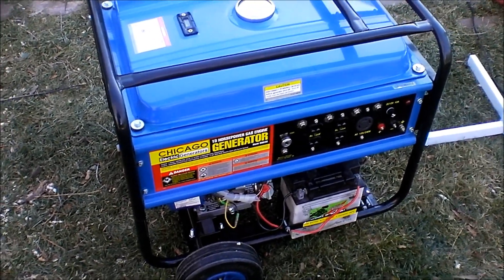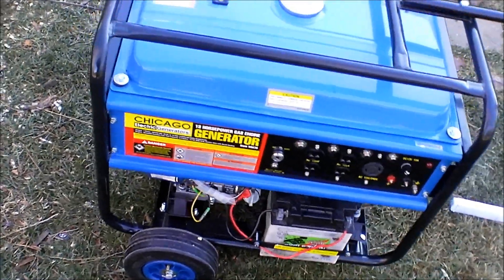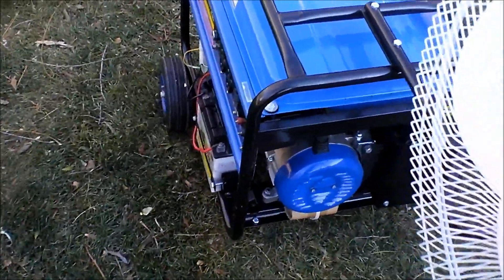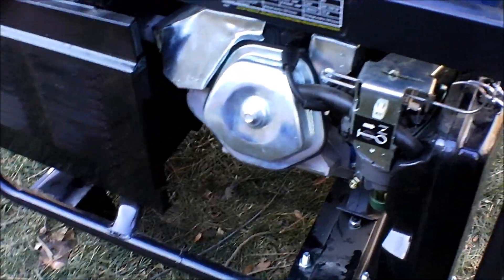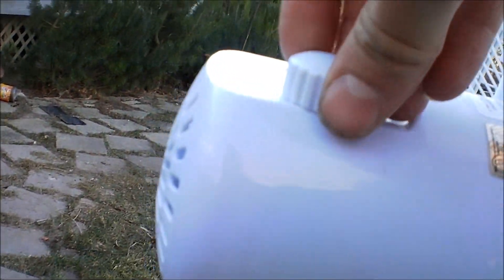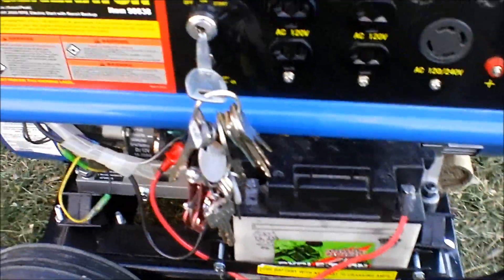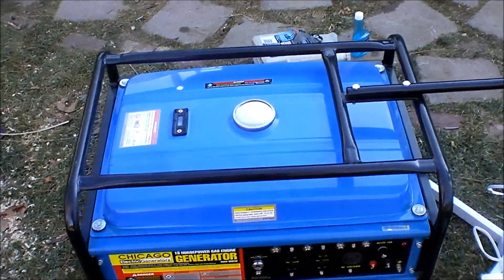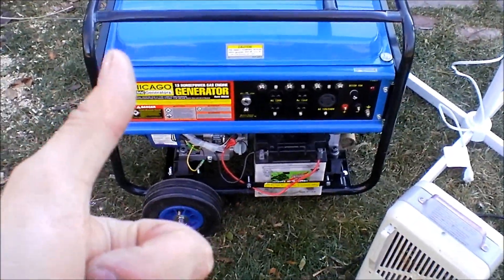Harbor Freight 13hp 5500W 6500Wmax generator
this is a verry good generator it gives as mouch power as i need .. i have not to found it's max yet